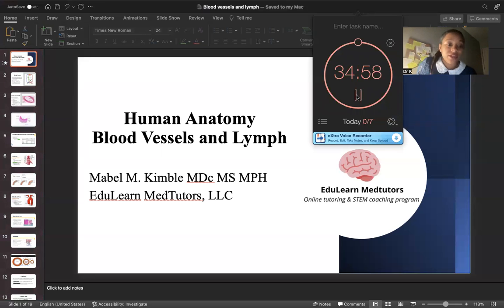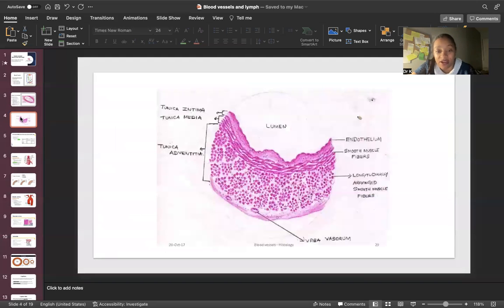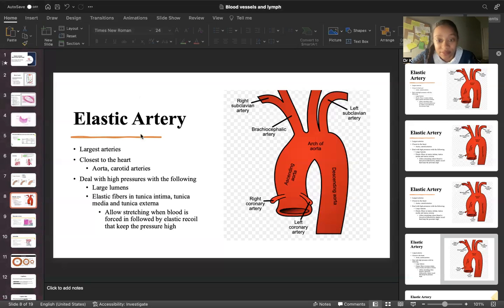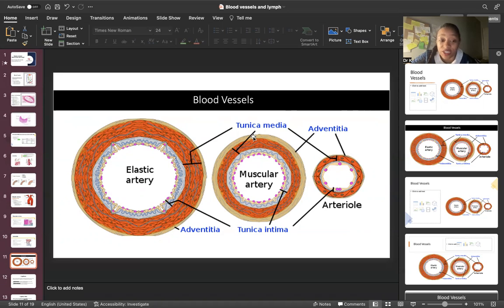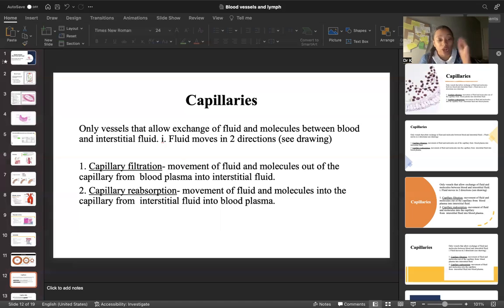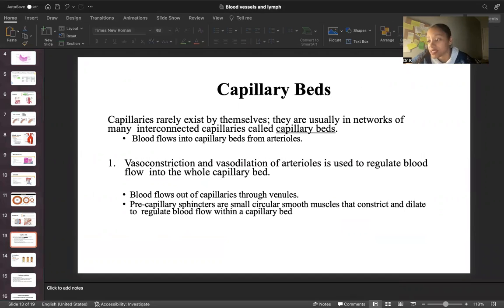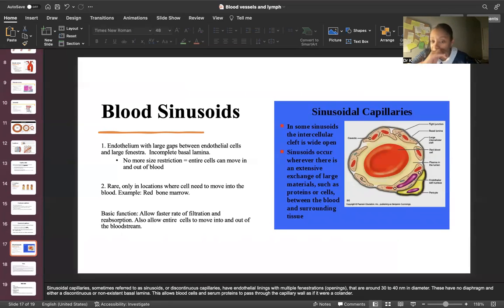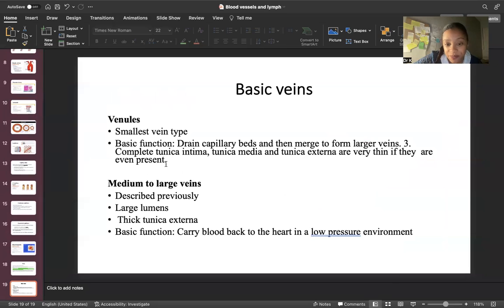Blood Vessels - Anatomy tutoring/coaching session